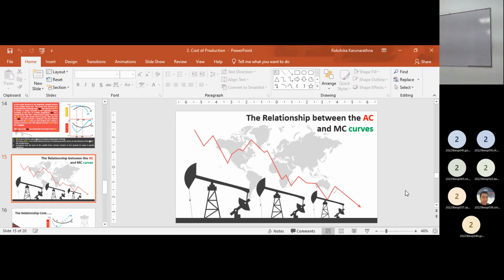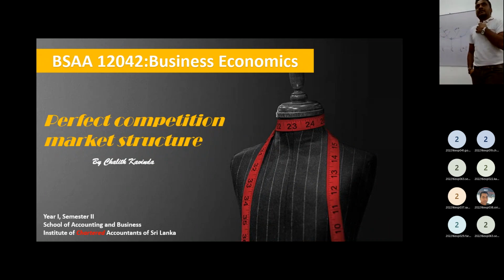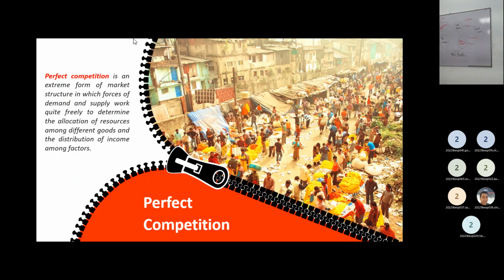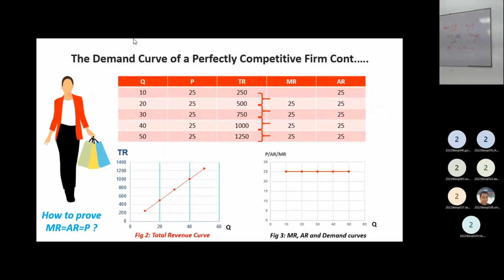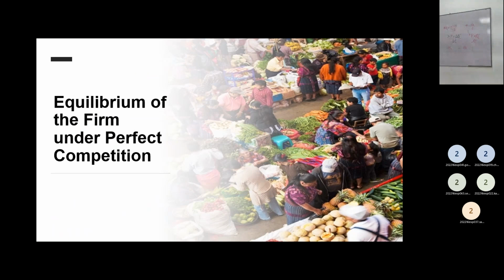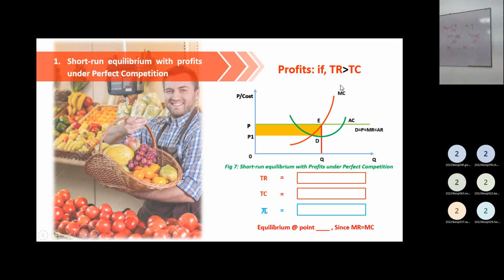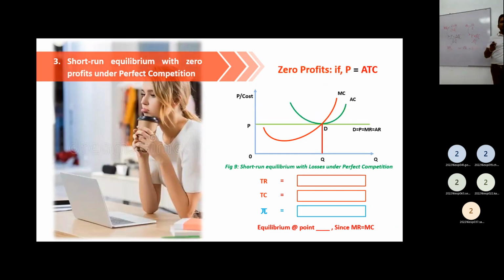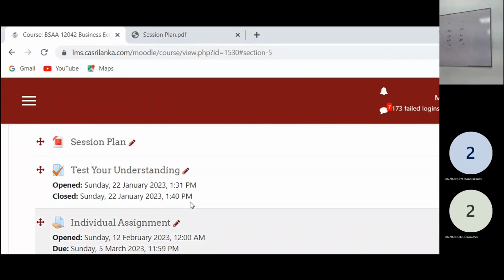16D EX Business Economics Mr Chalith Kavinda 2023.02.12 Lecture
16D EX Business Economics Mr Chalith Kavinda  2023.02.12 Lecture